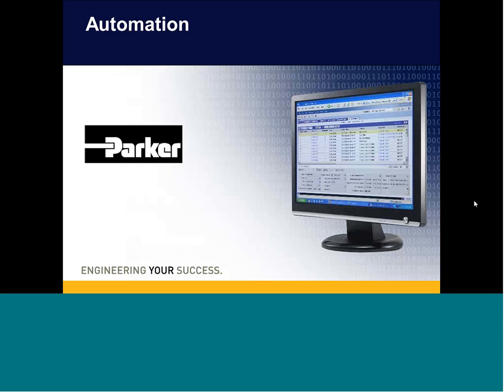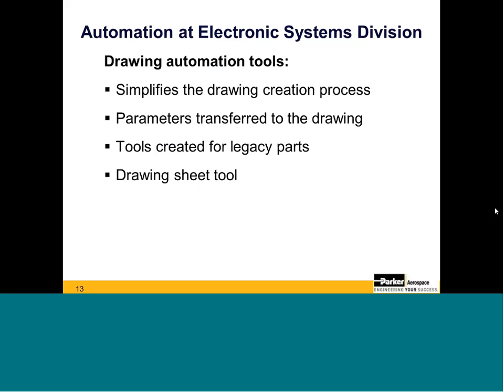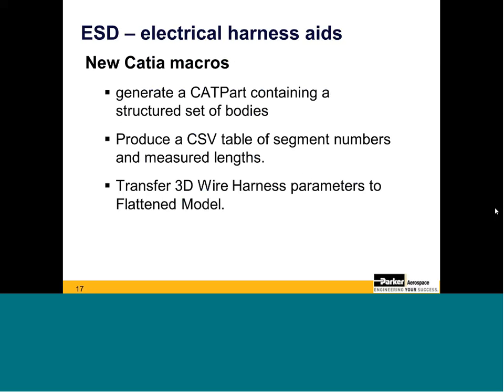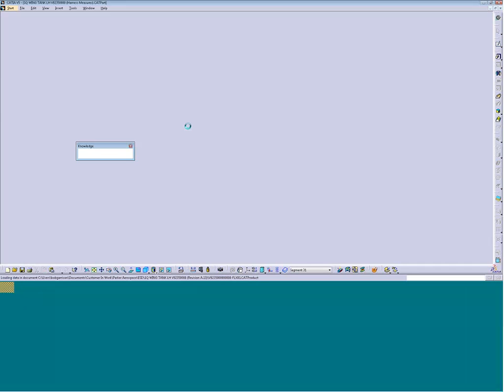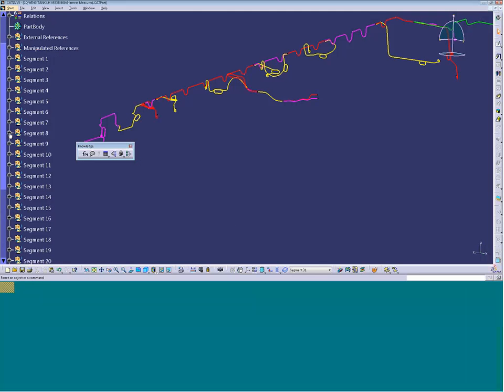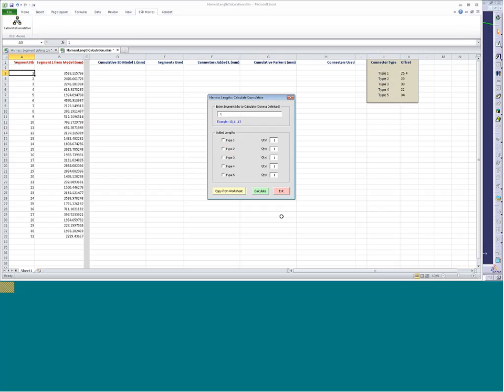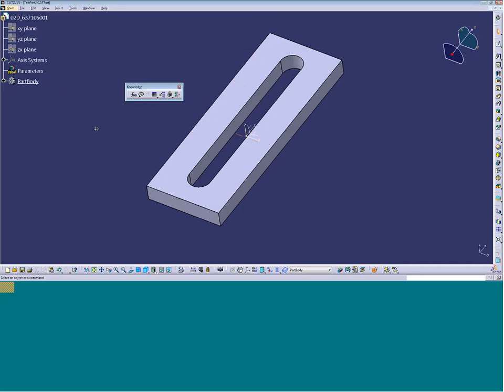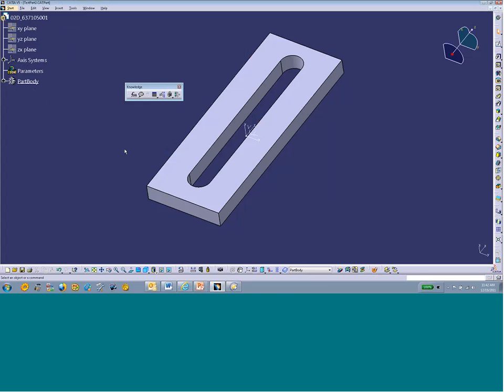Roots Of KBE Leveraging CATIA V5 Common Knowledge Tools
In the rush to learn and implement geometric modeling practices in CATIA V5, the opportunity to leverage sophisticated parametric modeling is often overlooked or underutilized